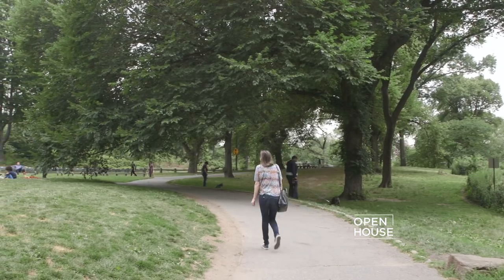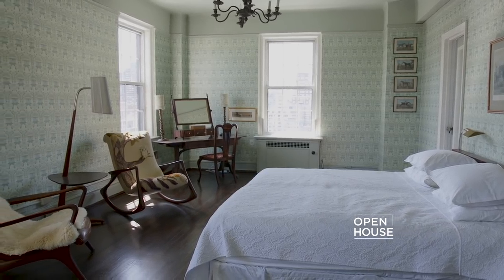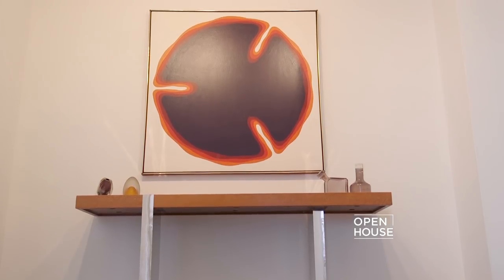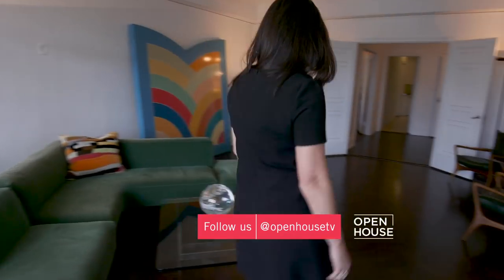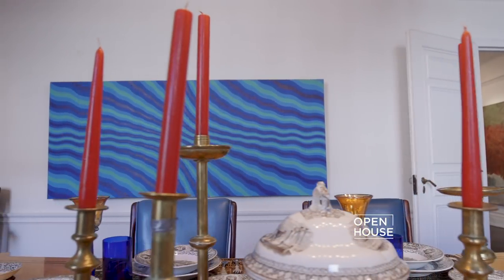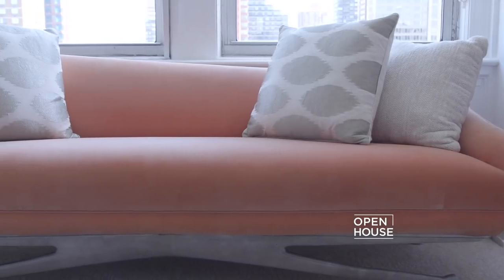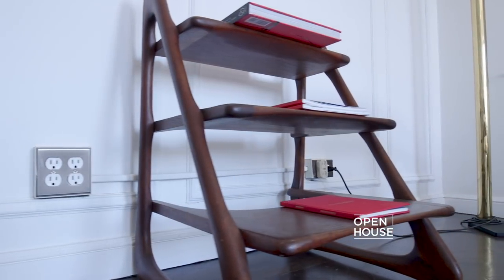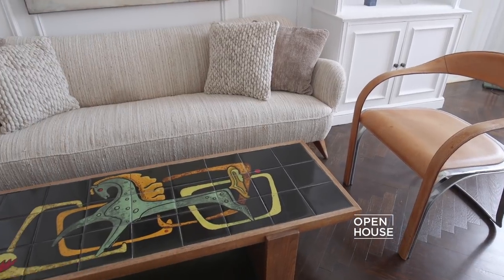Inside Furniture Design Vladimir Kagan's Home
Now we're at the upper east side home once owned by the late Vladimir Kagan. Kagan was a legendary mid-century furniture designer whose creations featured sensuous curves that were both classically elegant and completely unique.